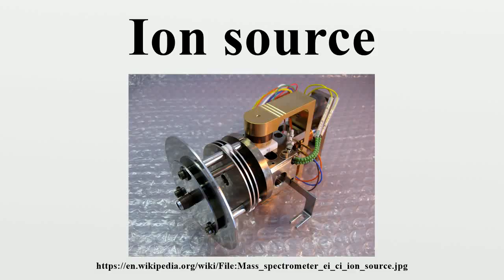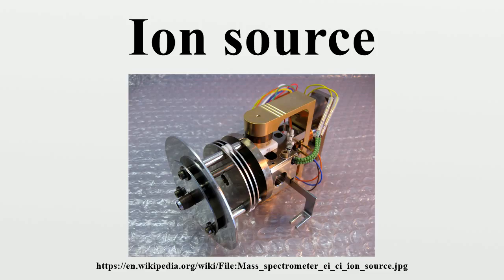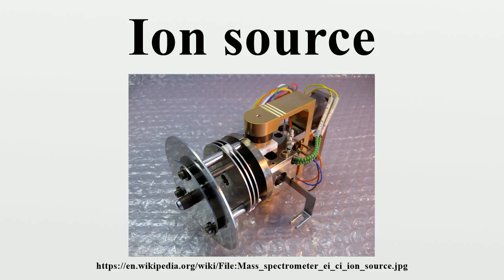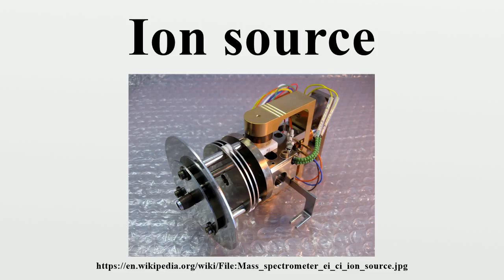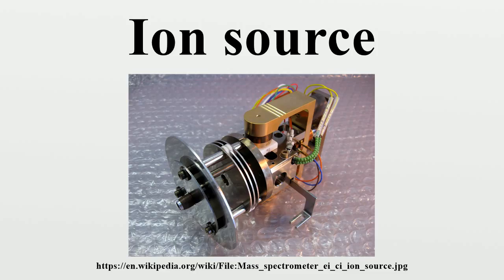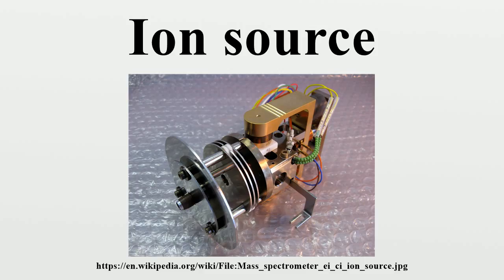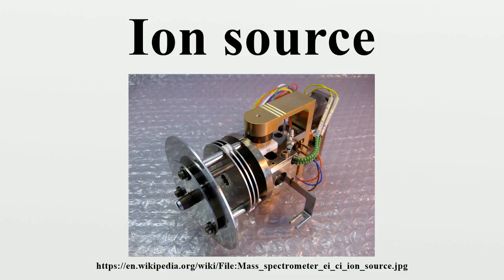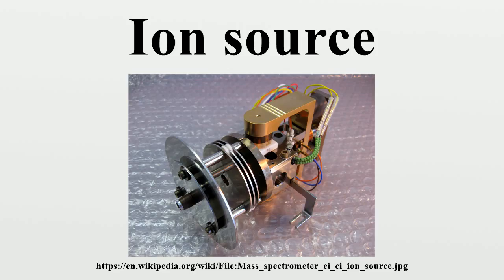Ion source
An ion source is a device that creates atomic and molecular ions.Ion sources are used to form ions for mass spectrometers, optical emission spectrometers, particle accelerators, ion implanters and ion engines.

Image-Copyright-Info
Author-Info:   Fulvio314

Image-Copyright-Info